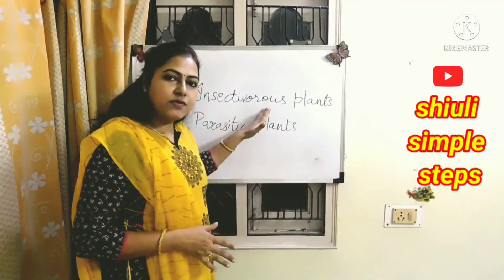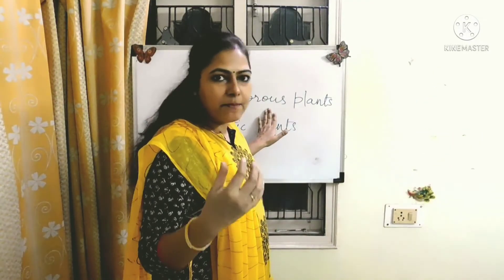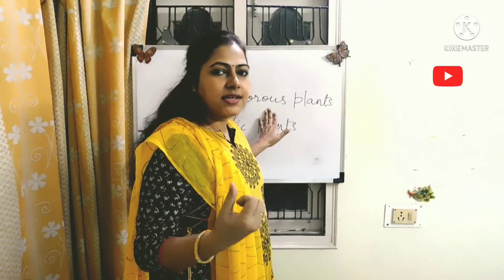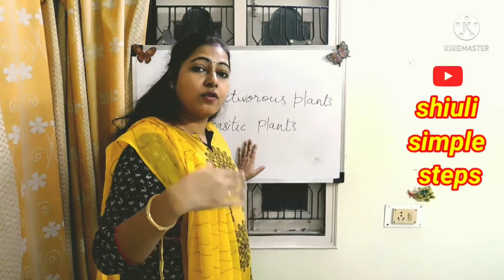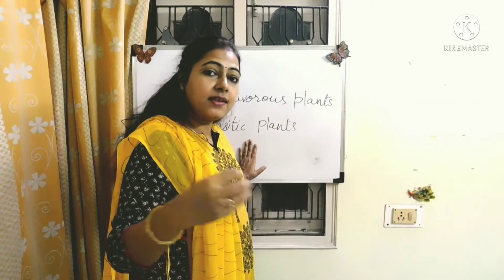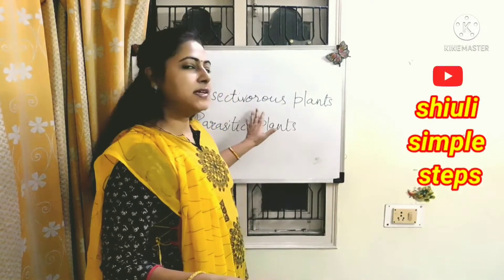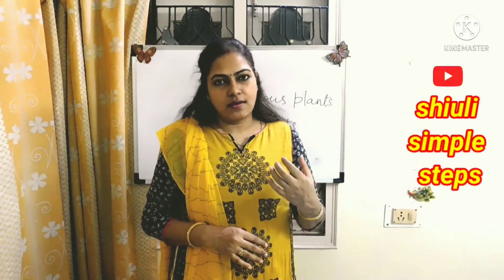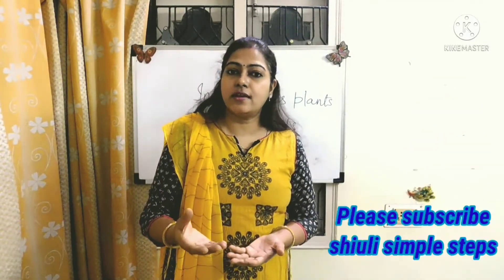Insectivorous Plants Definition | Parasitic plants examples|Carnivorous Plants| Sundew| venusflytrap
Hey kids ,
Today I am going to explain
Insectivorous and parasitic plants |  Environmental Studies | science subject | Grade 5 science| Grade 4 science| Grade 6 science
full explanation with diagram is given in the video please watch.
parasitic plants definition
parasitic plant, plant that obtains all or part of its nutrition from another plant (the host) without contributing to the benefit of the host and, in some cases, causing extreme damage to the host.
insectivorous plants,
what are the insectivorous plants?
insectivorous plants defination and example,
insectivorous plants names with images,
parasitic plants,
parasitic plants defination and example,
pitcher plant photo,
sundew plant photo,
venus fly trap plant photo,
parasitic plants photo,

What are insectivorous plants give two examples Class 8?
Is Cactus an insectivorous plant?
name any two insectivorous plants,
insectivorous plants facts,
insectivorous plants images,
insectivorous plants definition for class 7,
Which plant is insectivorous answer?
examples of insectivorous plant

Photosynthesis process | Chlorophyll | Food factories of plant
How plants make their food

What are insectivorous plant explain with example?
Why are plants called insectivorous?
Carnivorous Plants
Which plants are carnivorous?
Can a carnivorous plant eat a human?
What are four types of carnivorous plants?
Which is the best carnivorous plant?

insectivorous plants eat insects to fulfill their needs of
insectivorous plants pictures with names and information pdf

What are the names of insectivorous plants?

parasitic plants images with name,
What are 4 examples of parasitic plants?
What are the examples of total parasitic plants?
What is the largest parasitic plant?

Is a parasitic plant able to do photosynthesis?
Why parasitic plants Cannot photosynthesis?
Do parasitic plants with green leaves photosynthesize?
Which plants do not use photosynthesis?

parasitic plants images with names
pitcher plant photo

sundew plant photo

parasitic plants photo
stomata